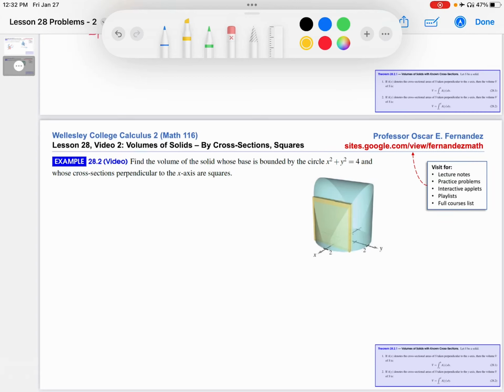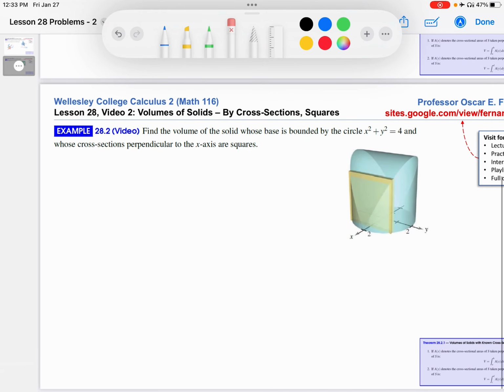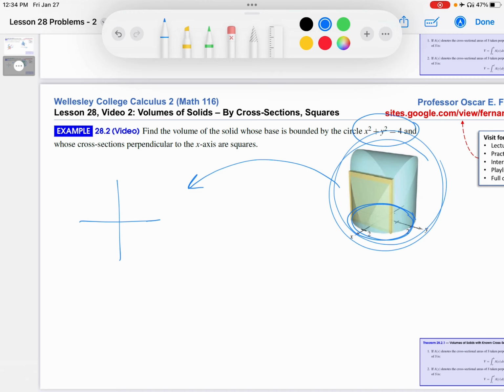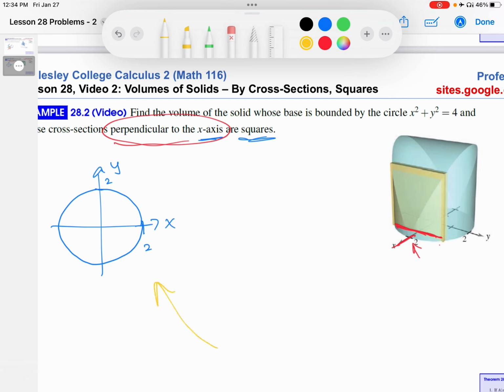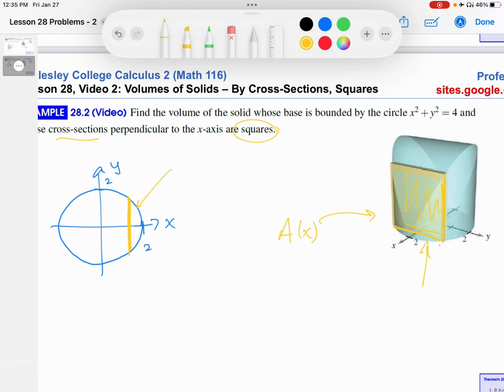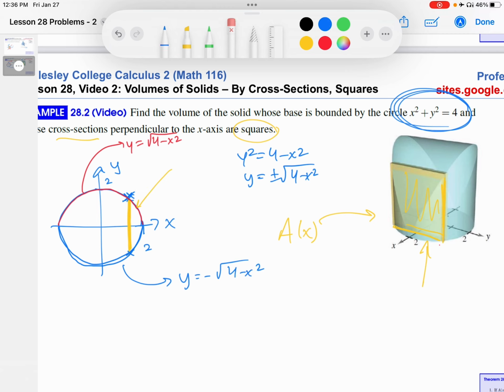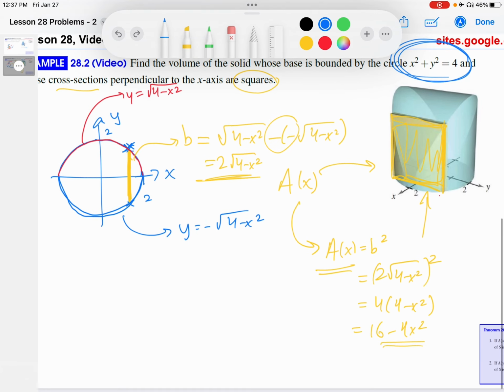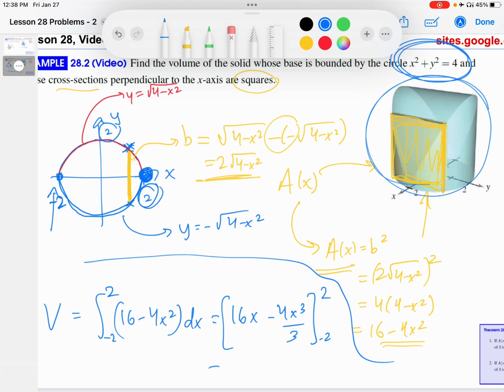28.2: How to calculate the volume of a solid with square cross-sections | Wellesley College Calc. 2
This video teaches you how to calculate the volume of a solid whose cross-sections are squares.